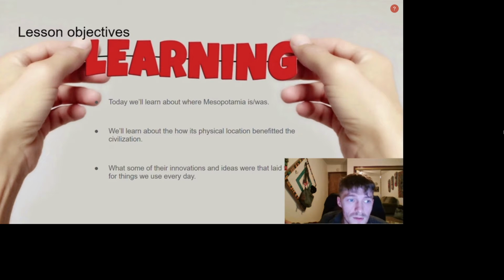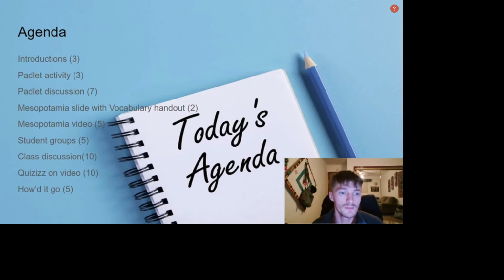Video Editor Plus 2021 11 11 00 52 53